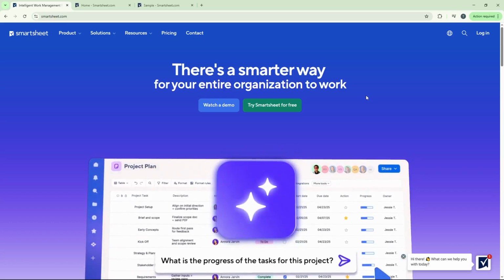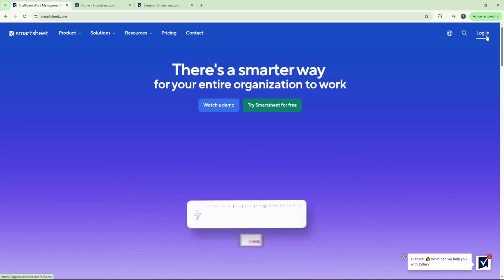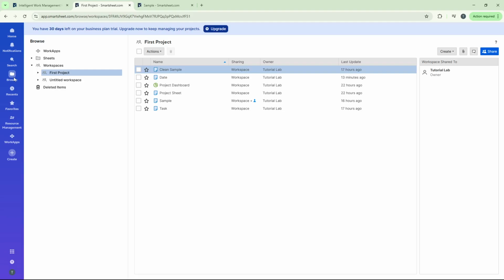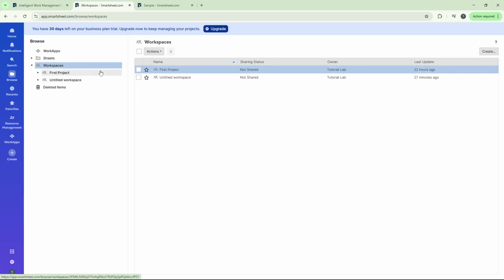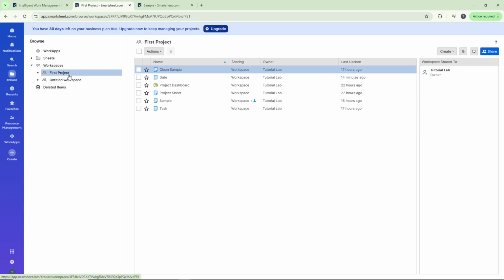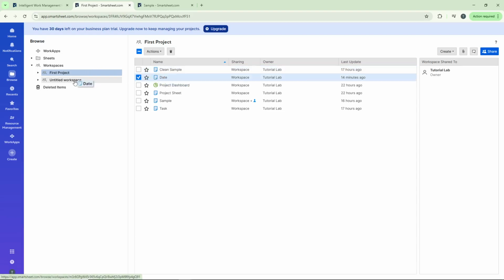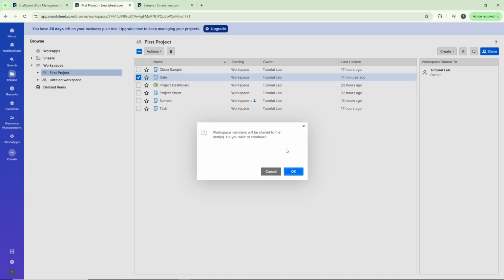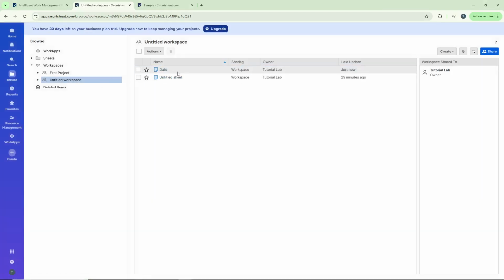How to Move Smartsheet to a Workspace (Tutorial 2026)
Along the way, you'll learn how to move Smartsheet items to workspace, transfer Smartsheet sheets into workspace, migrate Smartsheet assets to new workspace, organize Smartsheet files within workspace, best way to move Smartsheet dashboards, Smartsheet workspace organization tutorial, adding existing Smartsheet items to workspace, consolidate Smartsheet content into workspace, setting up Smartsheet files in workspace, guide to transfer Smartsheet projects, moving multiple Smartsheet sheets to workspace, how to consolidate Smartsheet reports